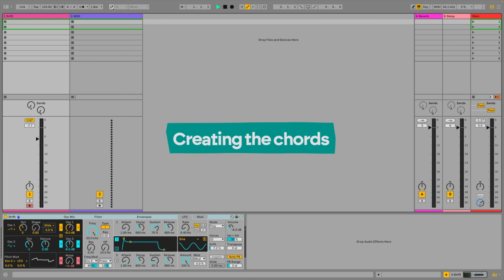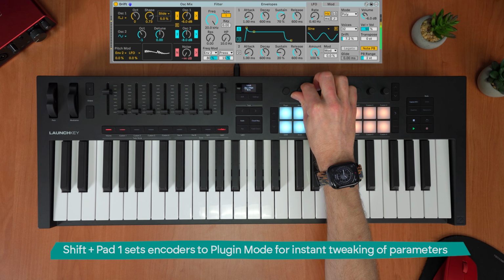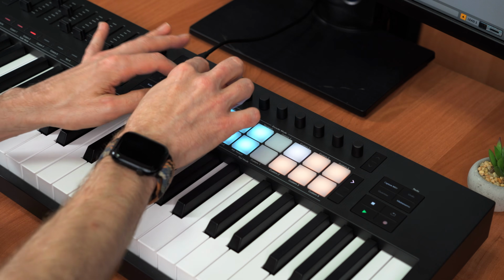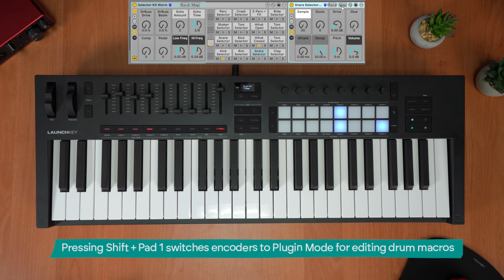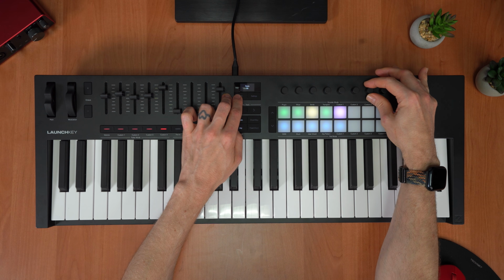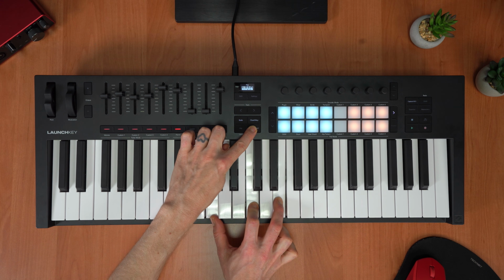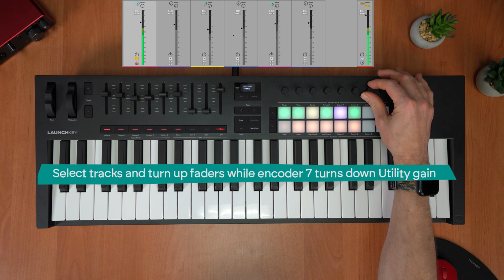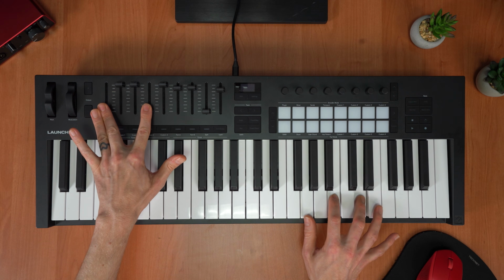Making a track from scratch with Launchkey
In this video, we create a track from scratch, finishing with a fully built-out song, utilising all of Launchkey’s creative features and the stock plugins available in Ableton Live Lite.

Starting with chords to establish the tone of the track, Rob uses Scale Mode and Chord Map to inspire melodic chord progressions. He progresses the track by adding the bass, then introduces the lead melody to work with and enhance the chords. Using performance modifiers, he transforms the chords by separating notes into melodic lines, while drums bring the track all together, with the help of Launchkey’s onboard Sequencer, making programming percussion easy. Rob also uses the Arpeggiator to create a melodic line that sits on top of the track.

Watch to the end of this video, where Rob performs live with Ableton’s clip launching, to arrange the elements in a live setting. He offers tips on performing and jamming live with Launchkey and Ableton, including using the encoders to adjust plugin parameters in real time and creating sweeping transitions that energise the arrangement.

Chapters:
00:00 - Producing a track from scratch with Launchkey MK4
00:15 - Creating chords for a track with Launchkey
01:51 - Making a bassline for a track with Launchkey
04:42 - Laying down drums on a track with Launchkey
06:30 - Making an Arp pattern with Launchkey
08:15 - Using Fixed Chord Mode on Launchkey
10:05 - Tips when performing or jamming on Launchkey

---We are Novation
We’re here to bring inspiring instruments and tools to musicians, producers, beatmakers, composers, and anyone else who creates sound. We’re based in the UK, but have always been found wherever you’re making music: from the cold, muddy warehouse raves of our early years right through to today — where our gear powers everything from DAWless jams to live shows and studio sessions the world over.